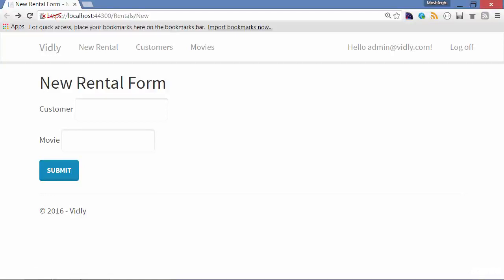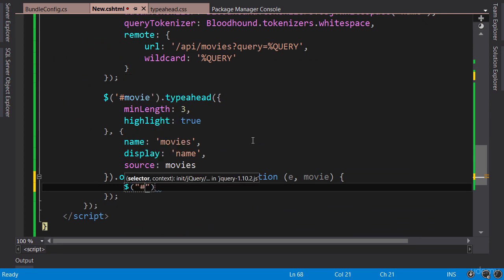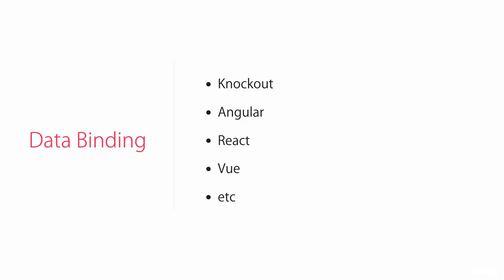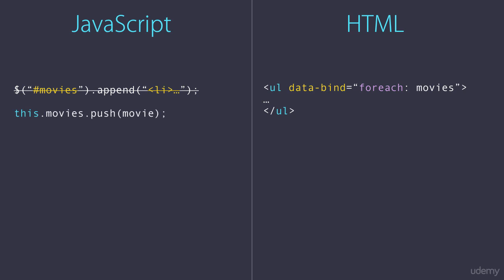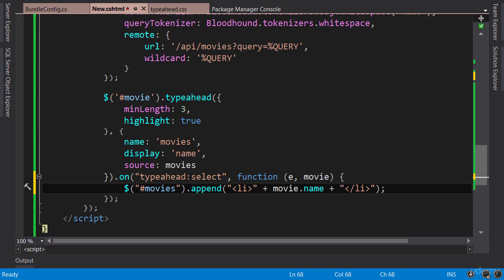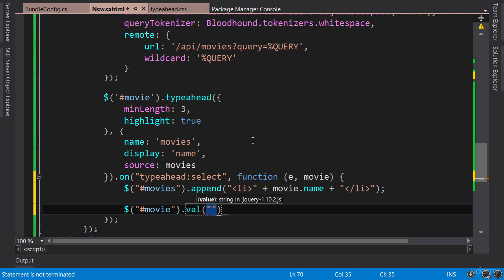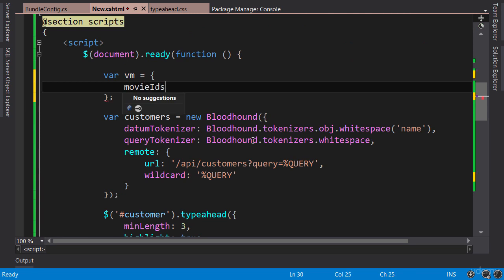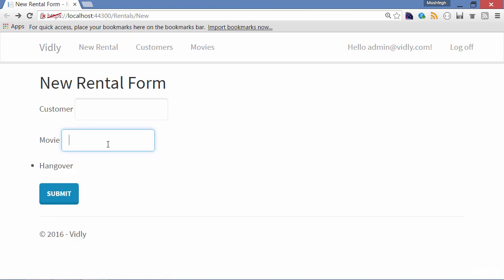113 Updating the DOM